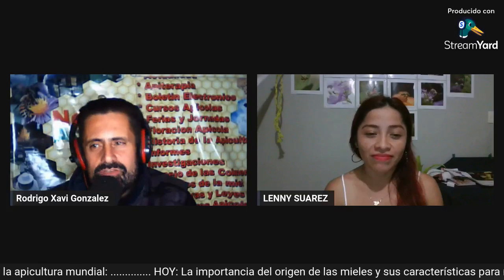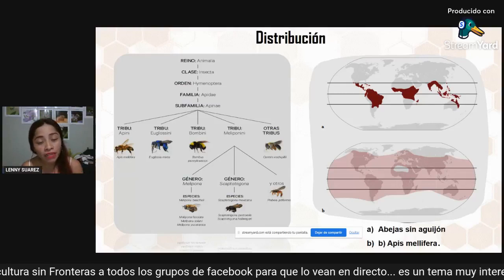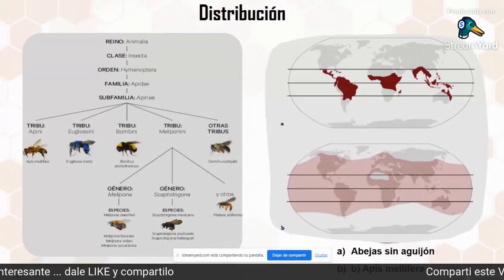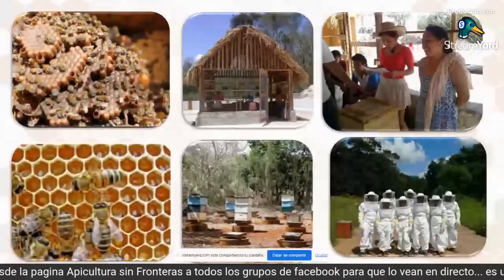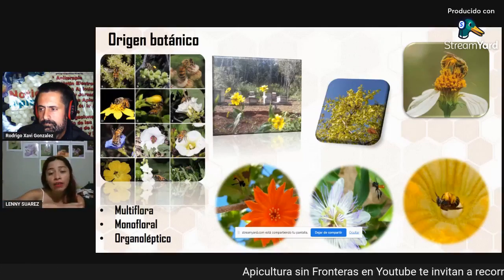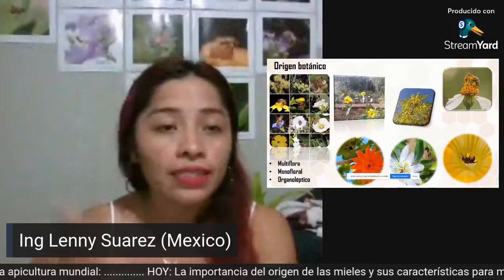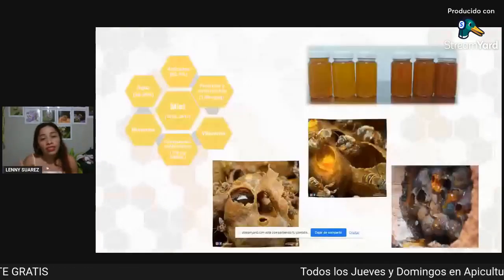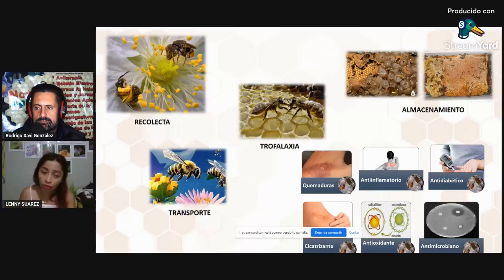Conociendo las abejas nativas, apis melliferas y toda la apicultura